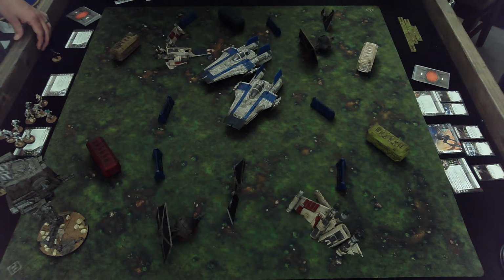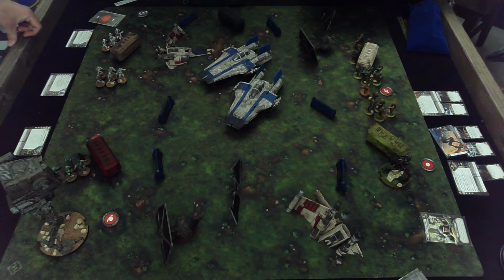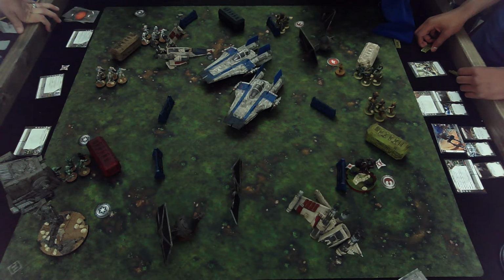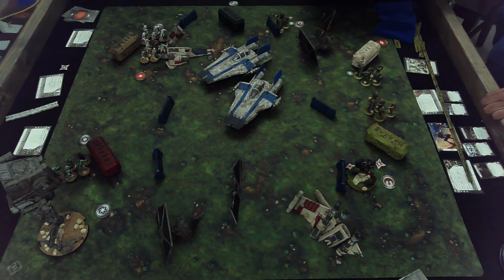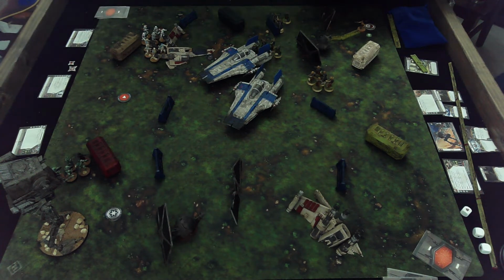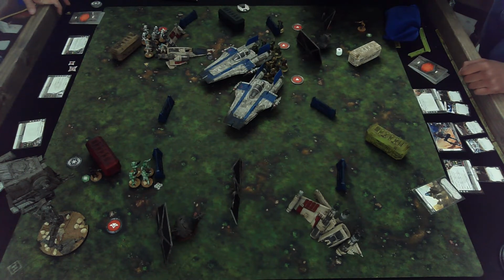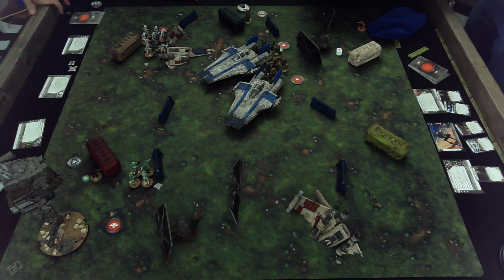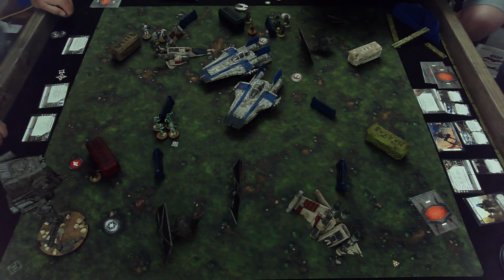Game Chief Star Wars Legion 400 point AT-ST VS Leia's Rebels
Here at the Game Chief we play games for you to watch and enjoy.

Today we have Star Wars Legion. Small scale 400 point battle. AT-ST Imperial troops VS Leia and her rebellion.
This was an awesome game! So much fun with company.
It came pretty close.

all the Shenanigans!

Welcome back!